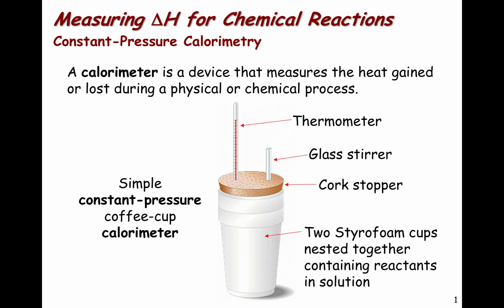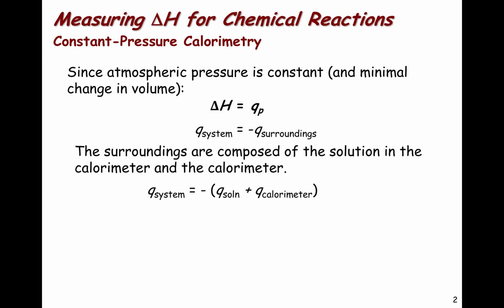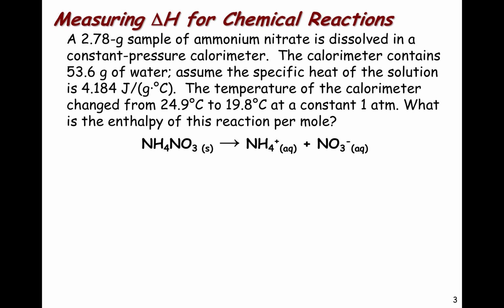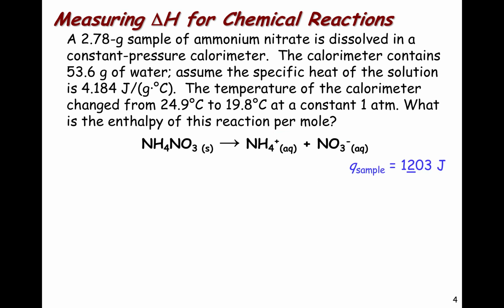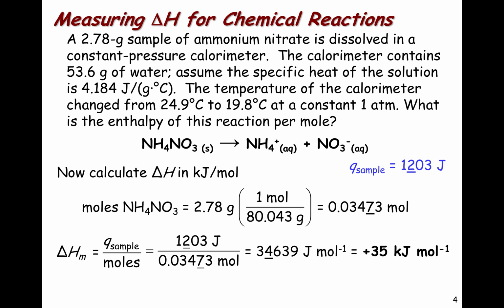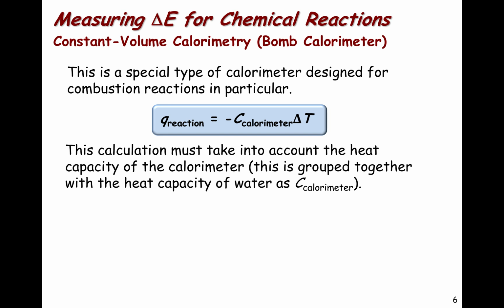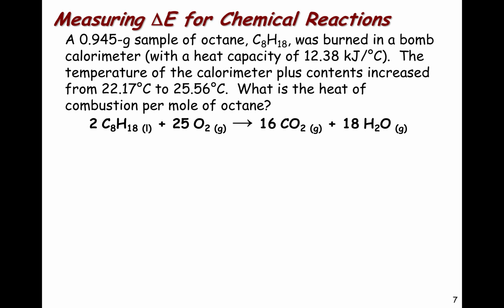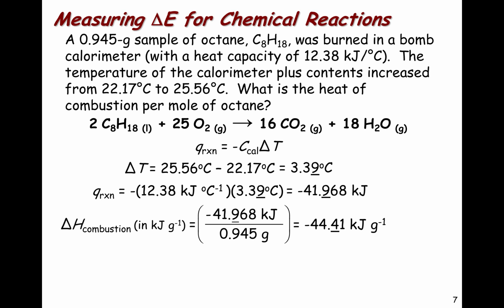CH 9.5 Calorimetry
This video will describe calorimetry and the calculation of enthalpy of reactions.